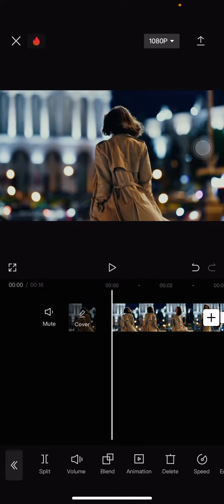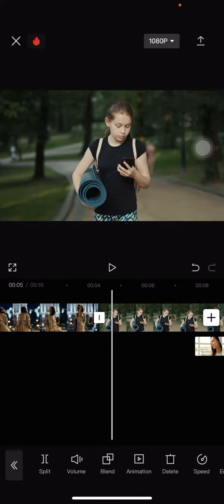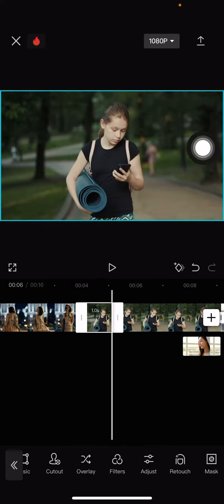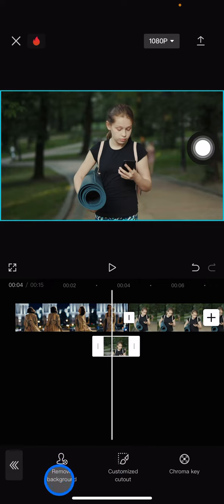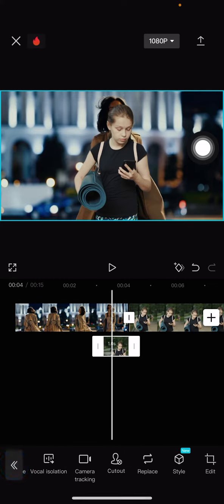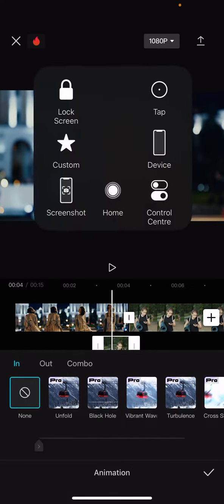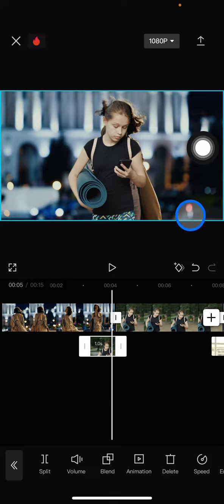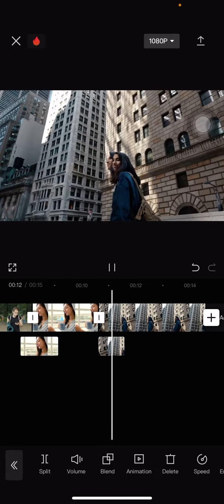👍 USER-FRIENDLY TUTORIAL: How to make cutout transition in Capcut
Let's learn about transition in Capcut. Capcut application is giving a feature for transition. But you can also make your own transition. The cut out transition is quiet popular these days. Here is the tutorial to make a cutout transition in Capcut